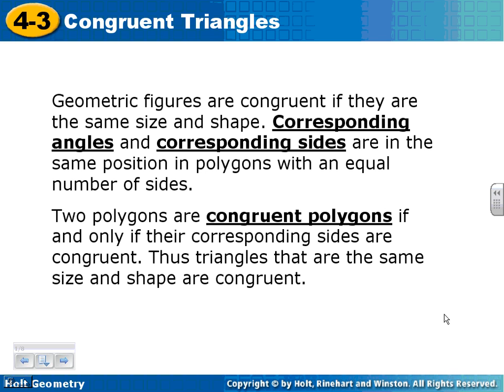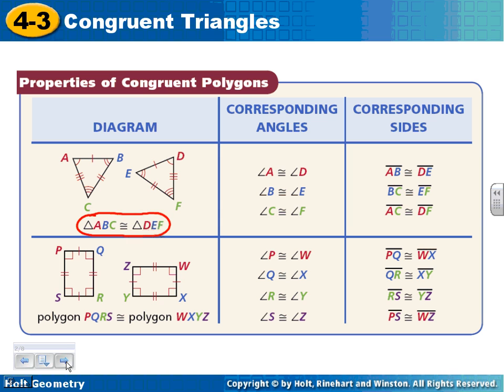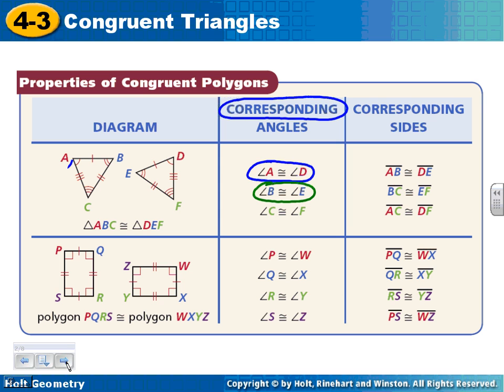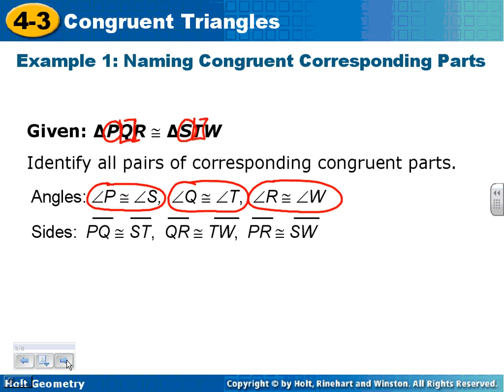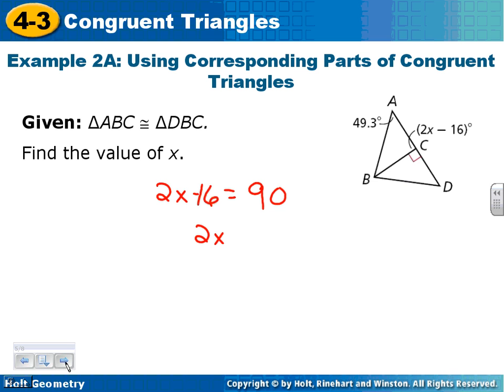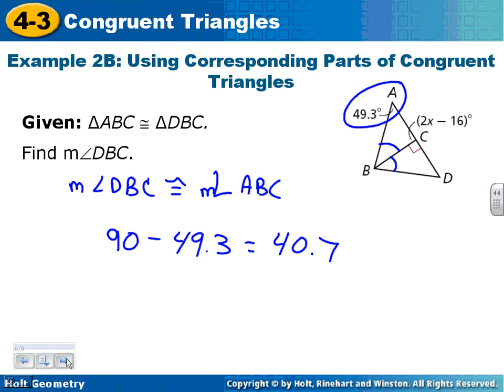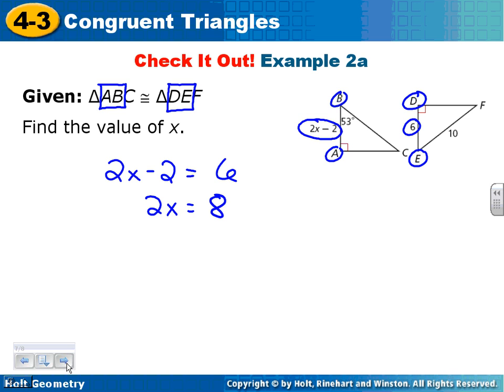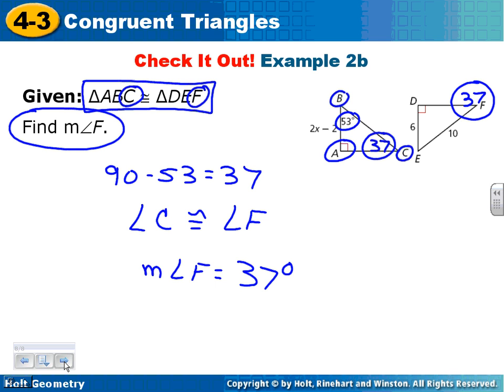Smaltz Geometry Notes 4 3